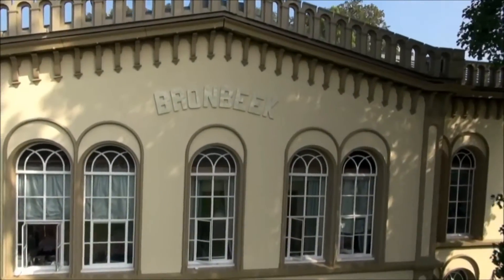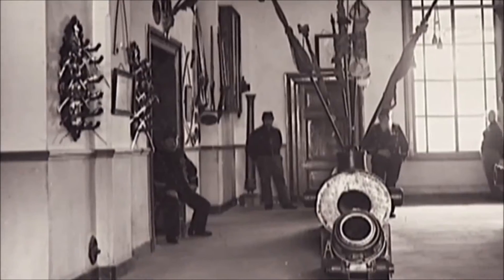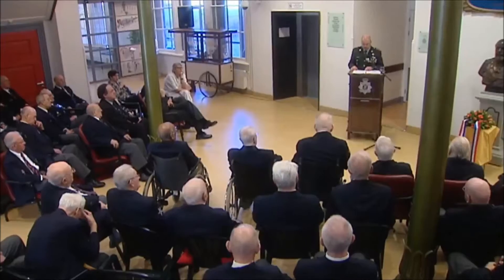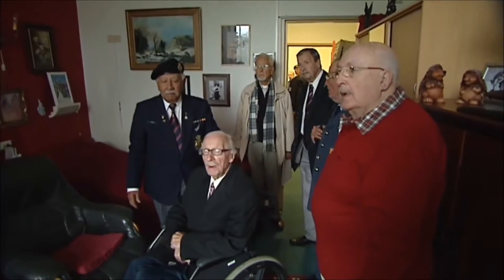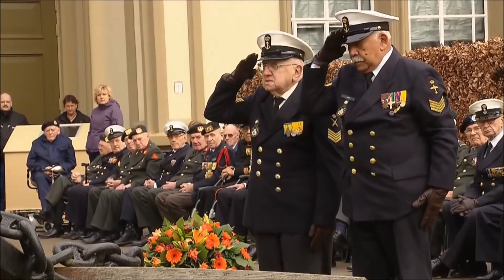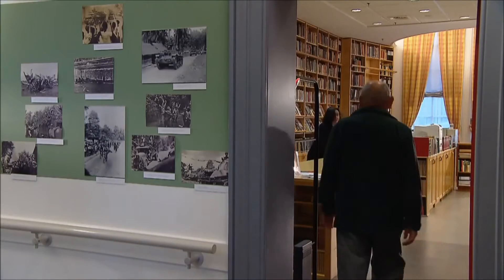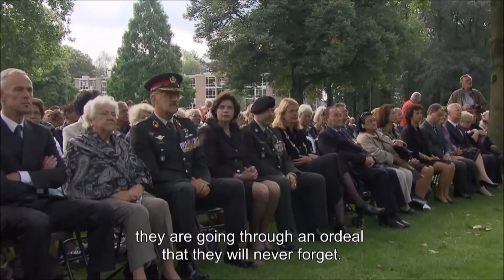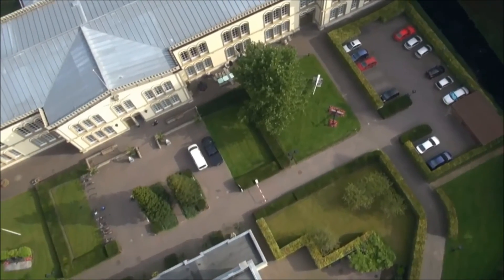Military home for veterans Bronbeek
Een Engelstalige film van bijna 12 minuten over het leven in het Koninklijk Tehuis voor Oud-Militairen en Museum Bronbeek. Het tehuis biedt ouderenzorg aan oud-militairen (veteranen) van de Nederlandse krijgsmacht en het Koninklijk Nederlands Indisch Leger (KNIL). Op het landgoed Bronbeek vindt u ook een museum, herdenkingsmonumenten en een reüniefaciliteit.

Het Mediacentrum Defensie won in 2014 met de film een eerste prijs op het 24e International Defence Film Festival in Bracciano in Italië.